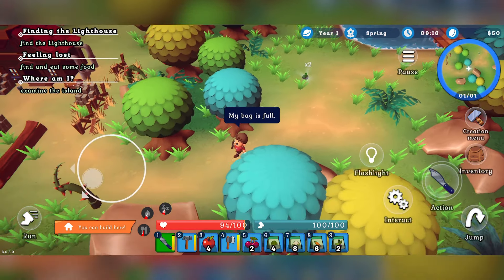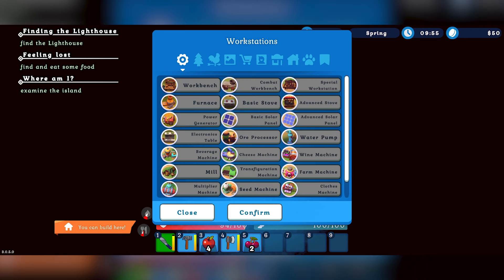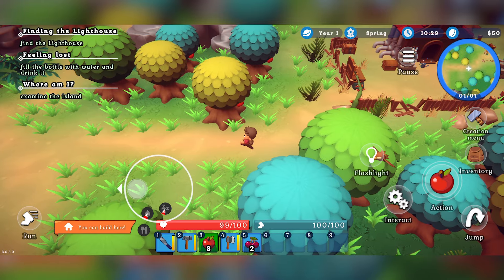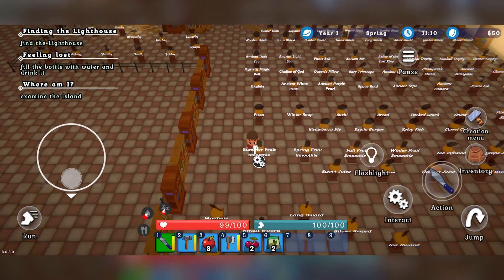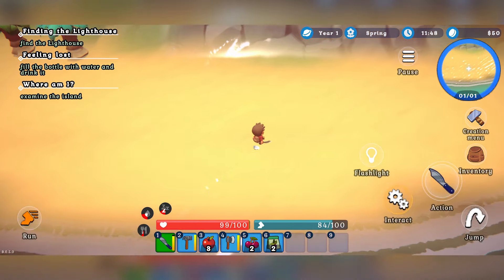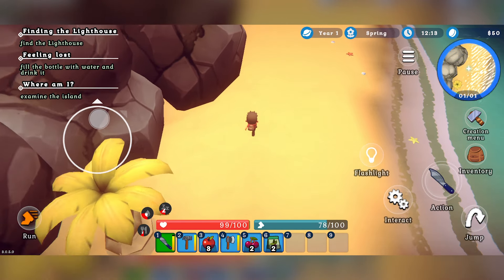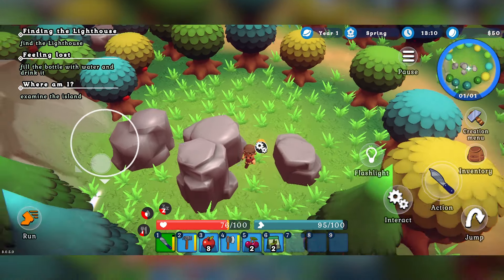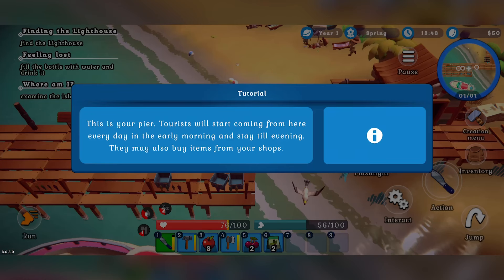SPIRIT OF THE ISLAND - Life on a distant shore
You wake up with no memory of who or where you are...what a perfect chance to start over! Spirit of the Island is an in-depth life sim where you can craft and create to your heart's content.